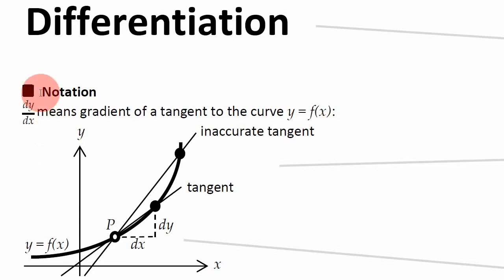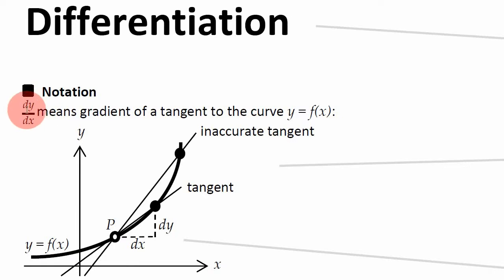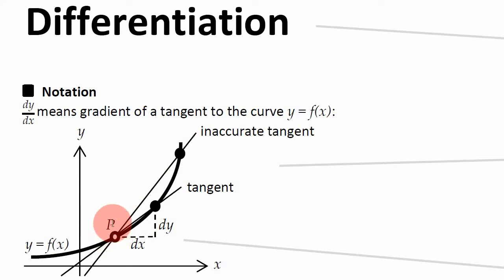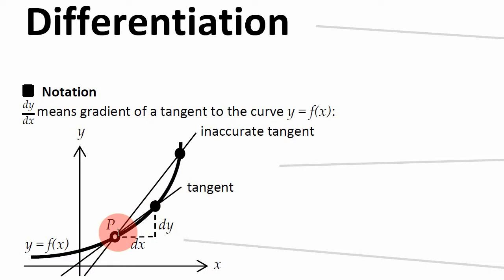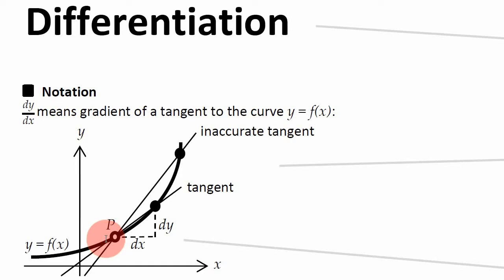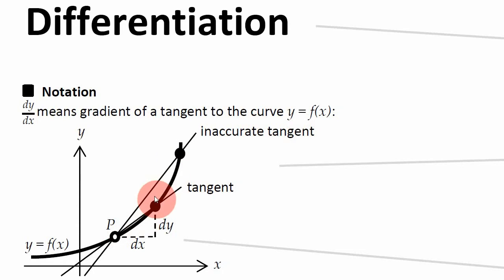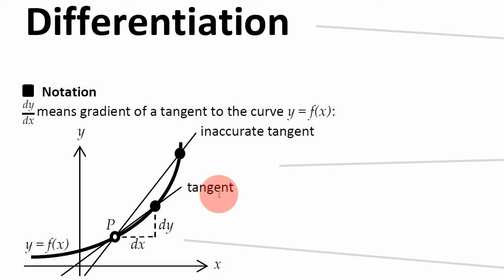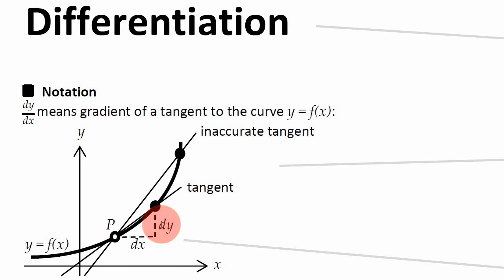Differentiation notation dy/dx